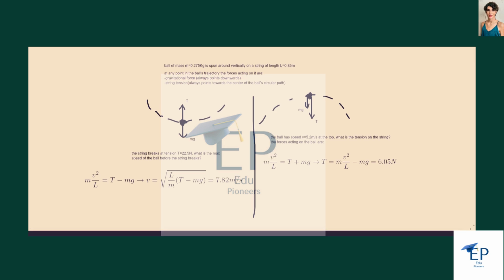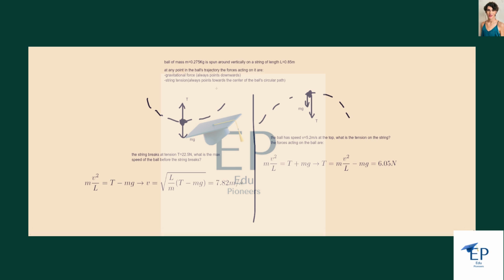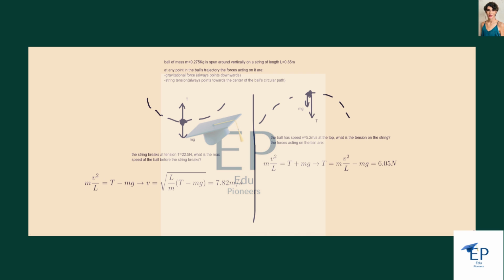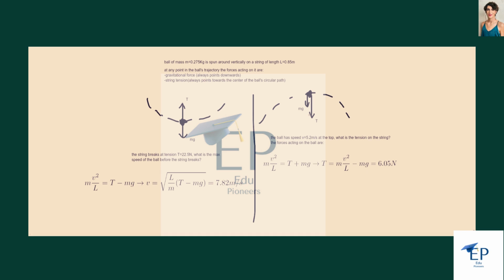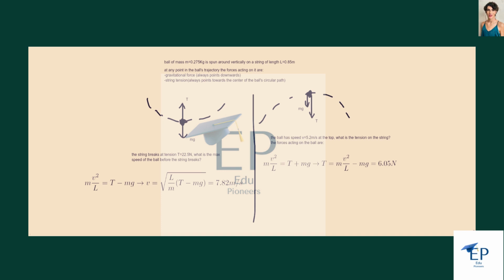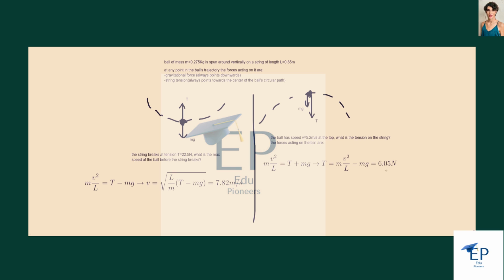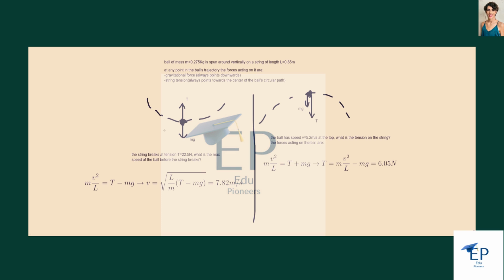A ball of mass swings in a vertical circular path on a string long as in Figure (a) What are the fo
A ball of mass swings in a vertical circular path on a string long as in Figure (a) What are the forces acting on the ball at any point on the path? (b) Draw force diagrams for the ball when it is at the bottom of the circle and when it is at the top. (c) If its speed is 5.20 at the top of the circle, what is the tension in the string there? (d) If the string breaks when its tension exceeds what is the maximum speed the ball can have at the bottom before that happens?